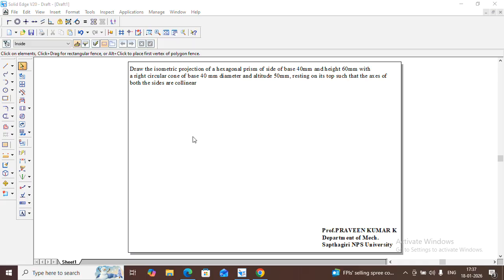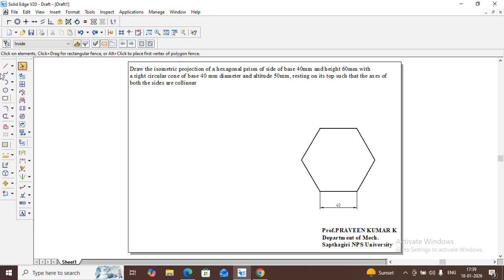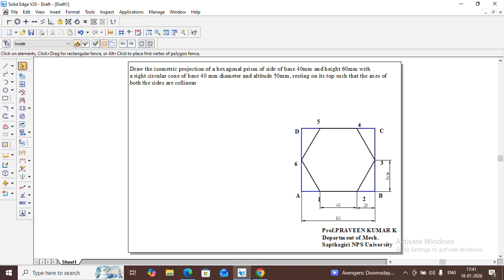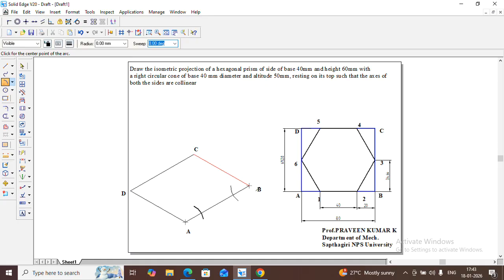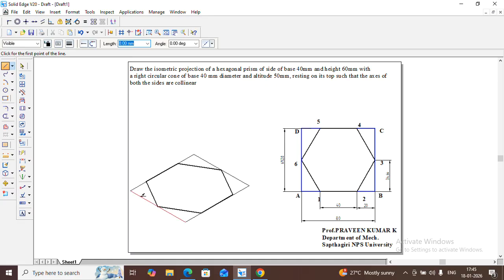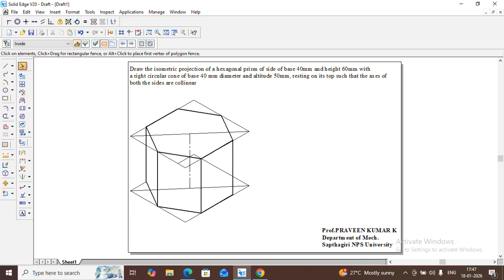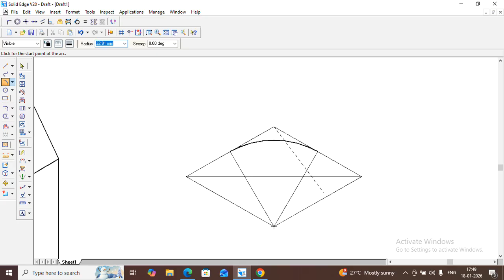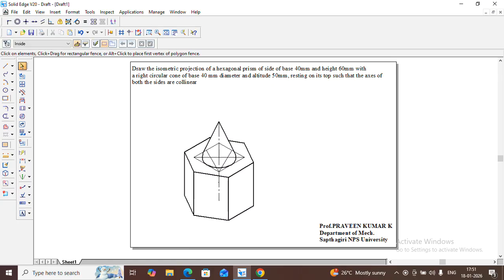Isometric Projections of a Hexagonal Prism and Cone